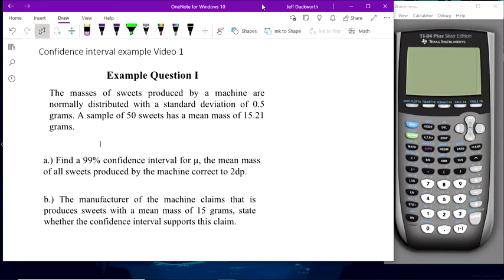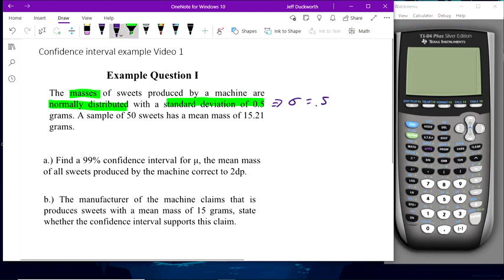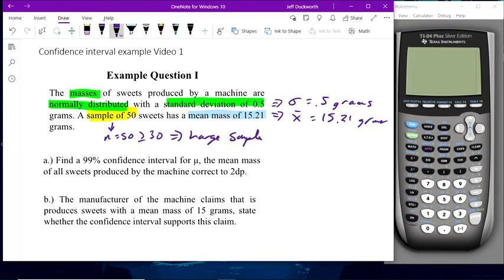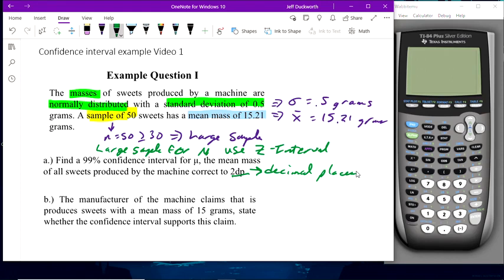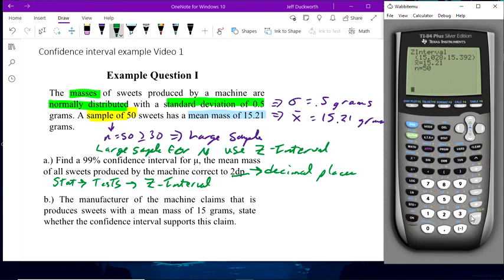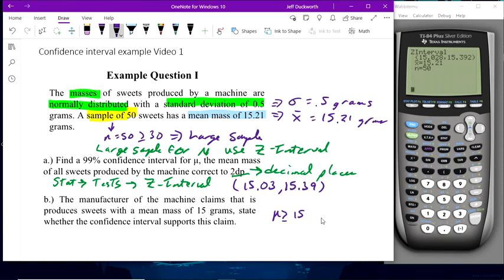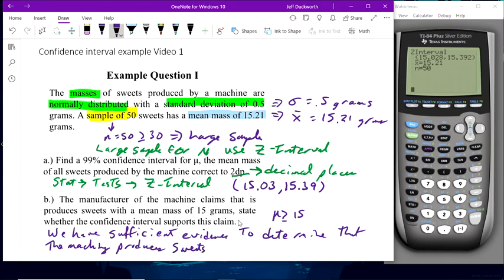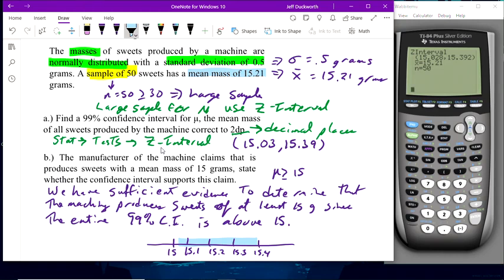Business Stats CI Large Sample Mean